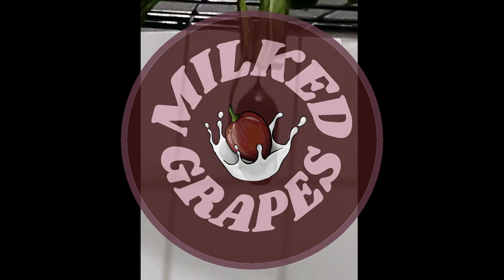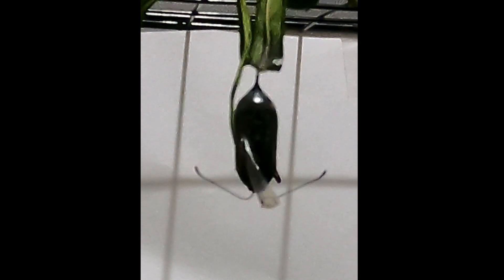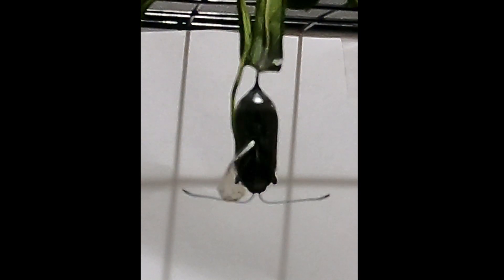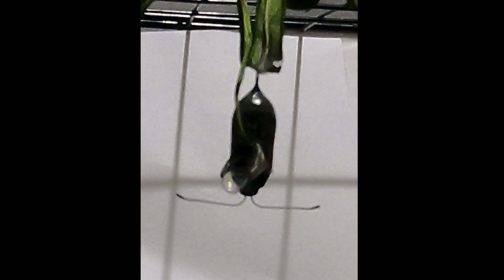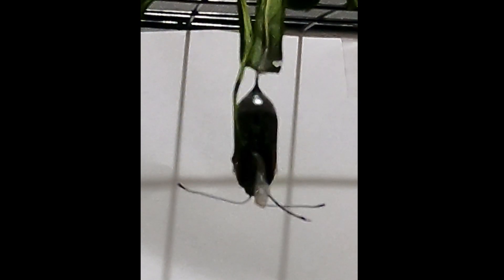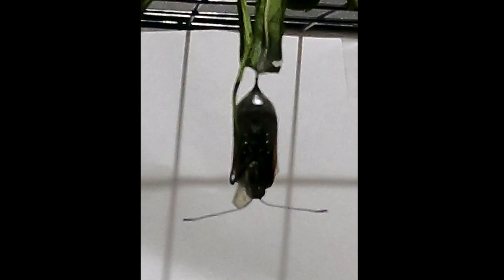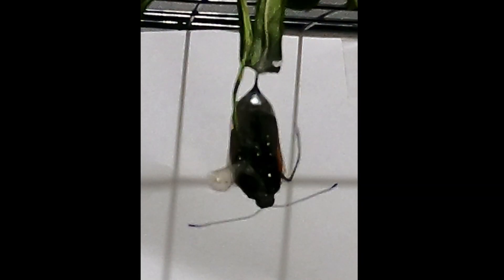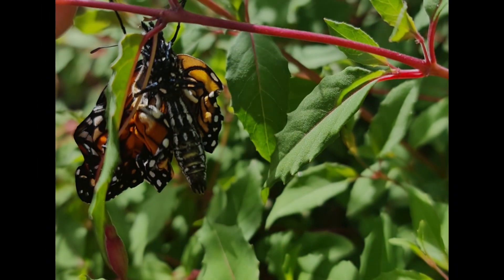My Monarch Butterfly Broke - Why his wings are deformed explained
It's been a lovely experience moving into our new home and having the pleasure of watching the caterpillars grow and evolve into butterflies over the summer, though not all of them will emerge successfully, we thought it would be a good opportunity to do a little research on why this happens.
Our caterpillars ate only Swan plant over their entire growth cycle to the day they for the chrysalis.
As the voice over briefly explains what we learned from the article, please do have a read for yourself:

Follow us and watch live streams on